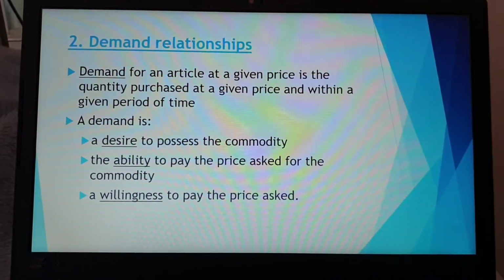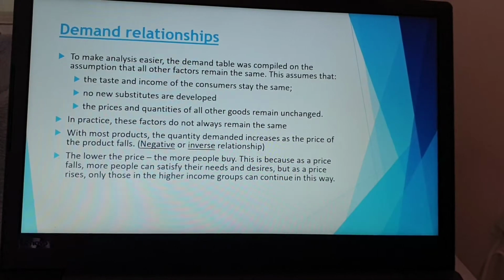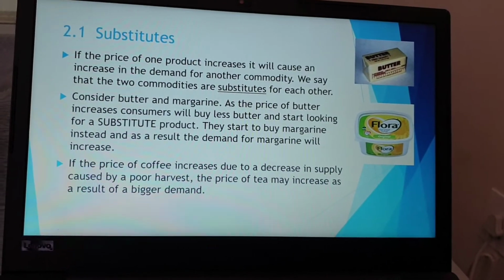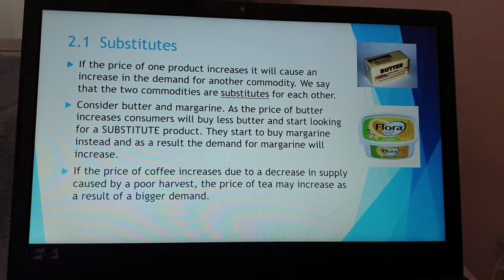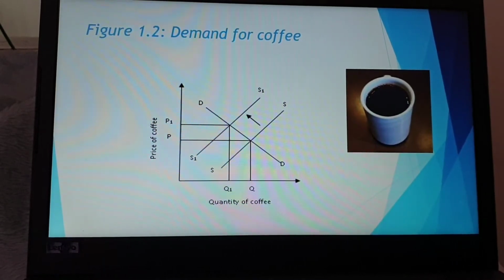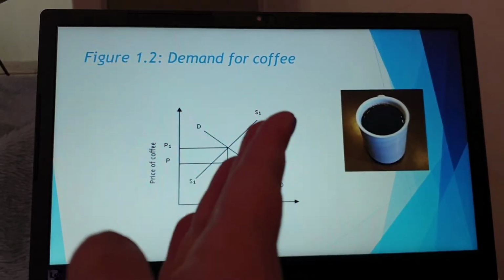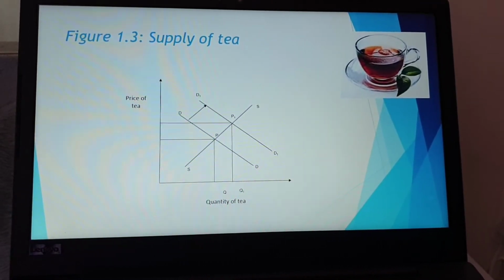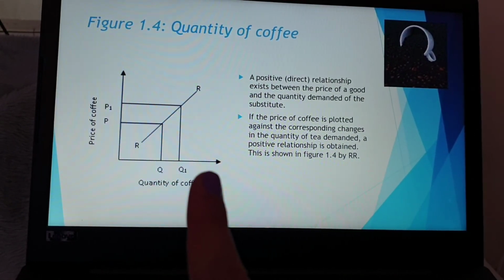Gr 11 Economics Module 2 Microeconomics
Topic 1 - Demand relationships Substitutes